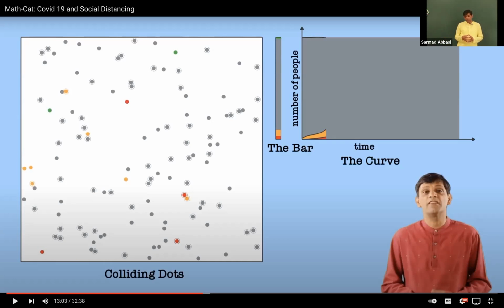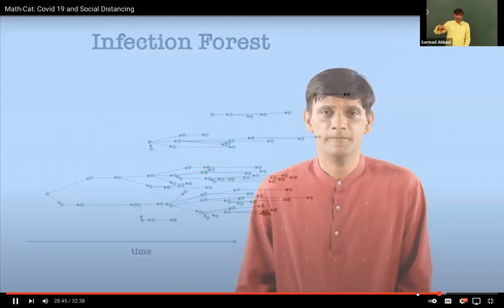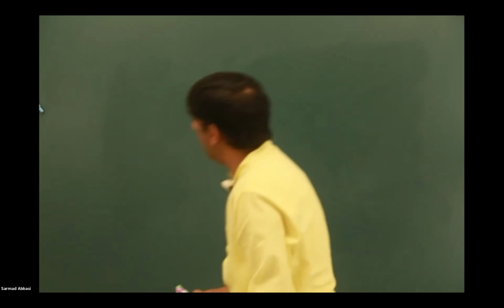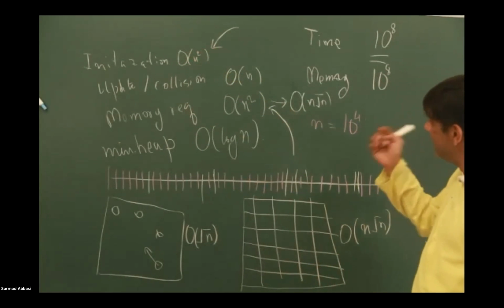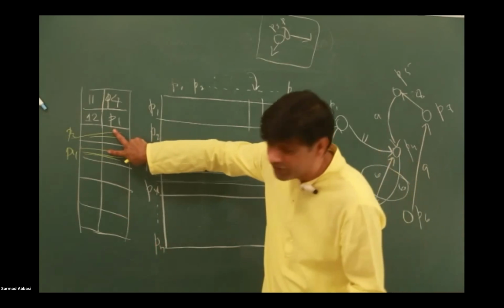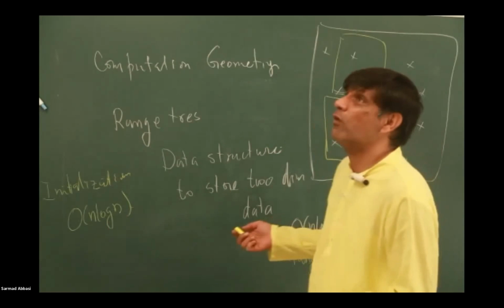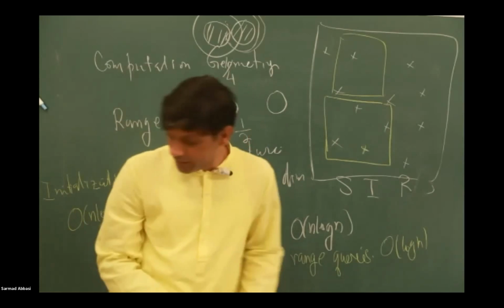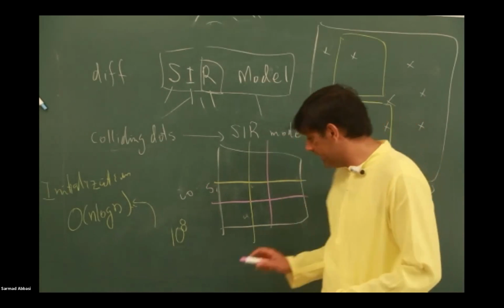Hard-Ball Simulations and the Colliding Dots Animation: 29th Oct 2021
Speaker: Dr. Sarmad Abbasi

Abstract:
At the peak of the pandemic, Harry Stevens published an excellent article in the Washington Post. The article used hard-ball simulations and animations to explain how the pandemic spreads and how specific preventive measures, such as social distancing, can reduce its impact.

Inspired by this article, I created similar animations. I made a video that was released through Math-Cat: a channel dedicated to promoting mathematics. These animations are much more elaborate than the Washington Post article.

The engine behind these animations is an algorithm for doing hard-ball simulations. The problem is simple to pose: Given n particles enclosed in a box (or a more complicated polygon) and their initial velocities, where all collisions are elastic, simulate and animate the system.

Recently, I have been able to develop a faster algorithm for doing these simulations. I will talk about hard-ball simulations and how they can be efficiently implemented. My purpose is to present a small but complete piece. The goal will be to understand the mathematics and computer science behind creating these animations.

The talk is elementary and self-contained. Basics of elastic collisions and some experience in computer programming will be handy.

Bio: Dr. Sarmad Abbasi was born in Khairpur Mir's, Sindh, and finished his 12th grade from Public School Hyderabad. He continued studying mathematics and theoretical computer science first at the University of Georgia and then at Rutgers, the State University of New Jersey, eventually obtaining a Ph. D in computer science. For the past twenty years, he has taught at various universities in Pakistan. He has been keenly interested in science, the philosophy of science, and its teaching. He is currently launching Math-Cat, a YouTube channel to promote mathematics and theoretical computer science. During his spare time, he conducts original research in both mathematics and theoretical computer science. He reads philosophy and literature, and at times lectures about them.